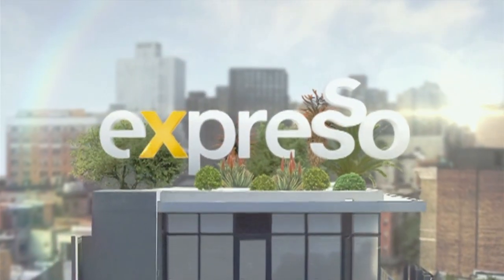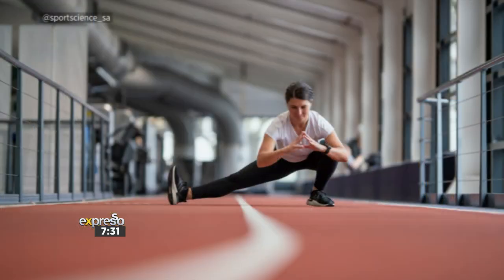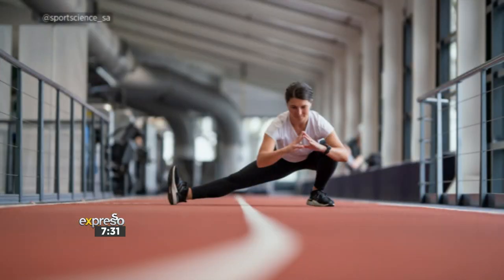How to Prep for the Two Oceans Marathon